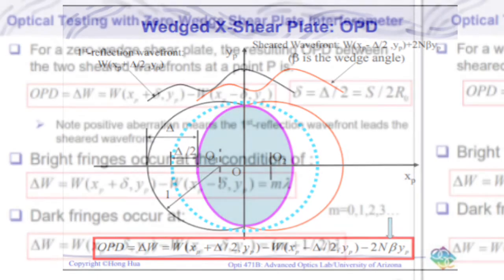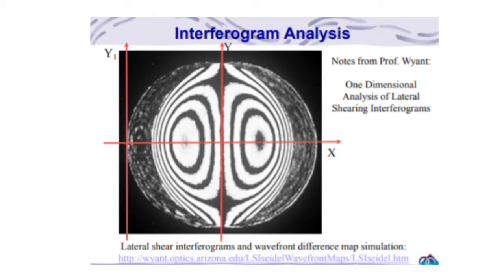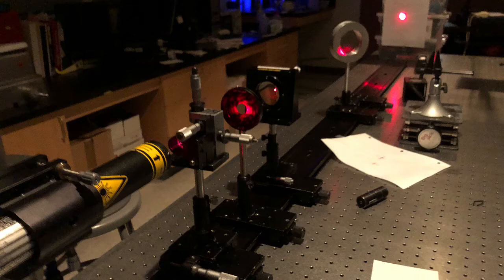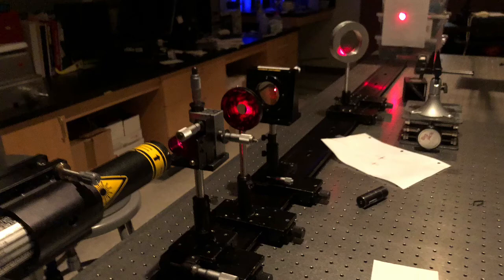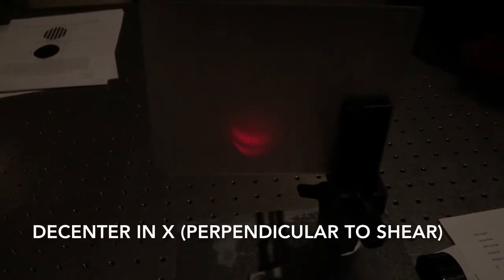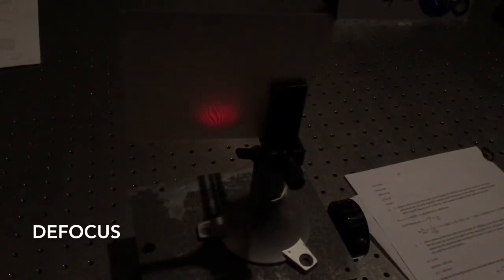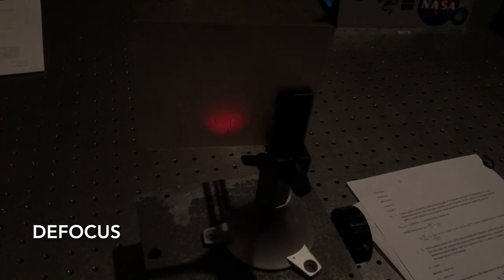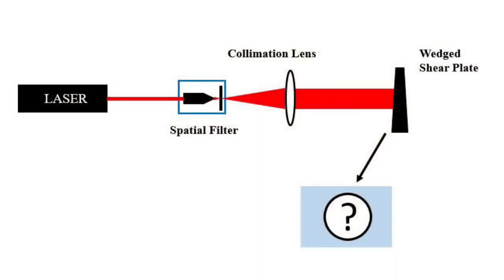Lab 8 Optical Testing with Shear Plate Interferometers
OPTI 471B
Group 5A